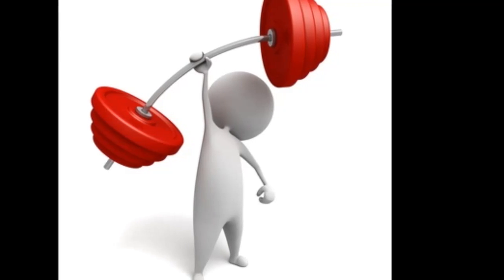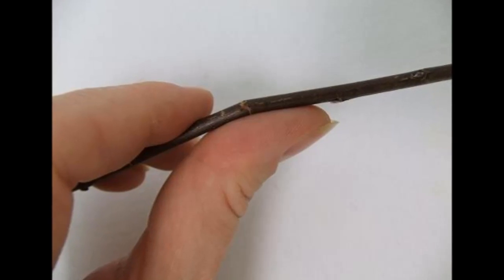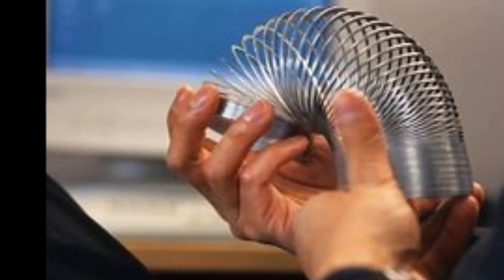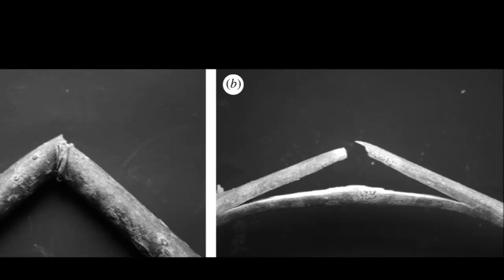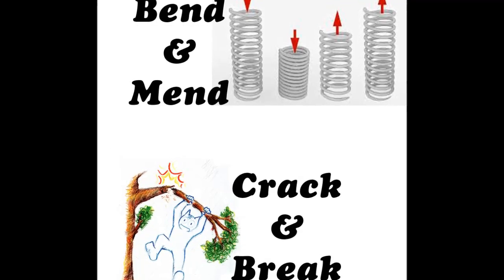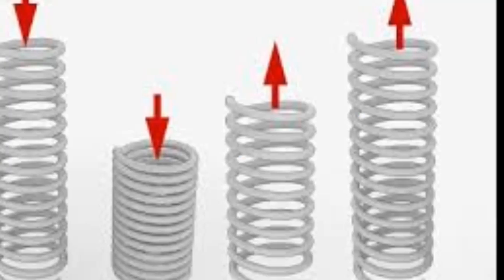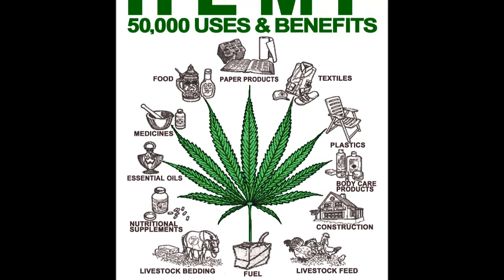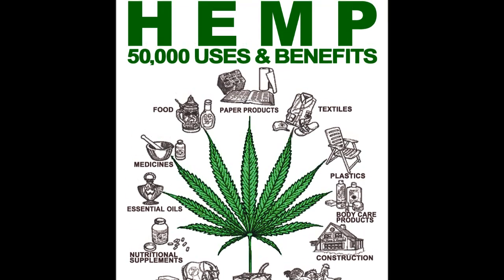Why Is Hemp Stronger Than Steel? --- World's Most Powerful Plant -- In 60 Seconds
Strength has two basic measurements.

1) Crack & break like a dry tree branch
2) Bend & mead like a metal spring in a pen.

Hemp can hold more than twice the weight of steel before it cracks & breaks.
Hemp can bend & mend almost 6 times better than steel.

Shop raw hemp materials.

Joe Powers is the chairman of Hemp Writer, a modern-day cannabis media and communications holding company, a full-service cannabis advertising agency servicing clients across the United States and abroad.